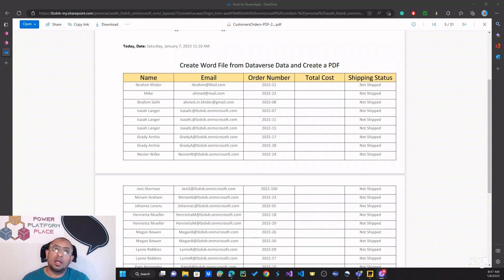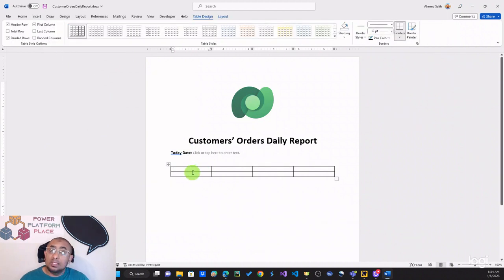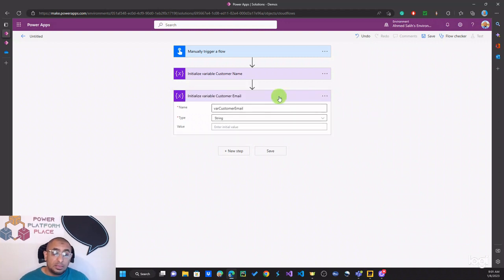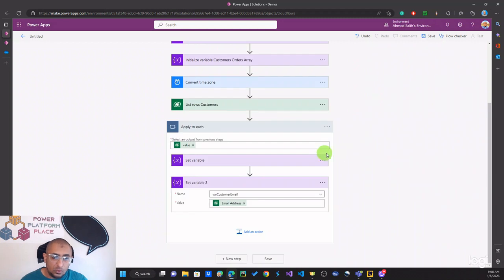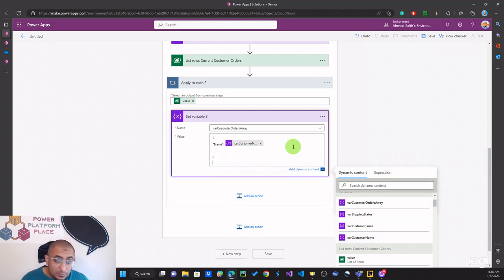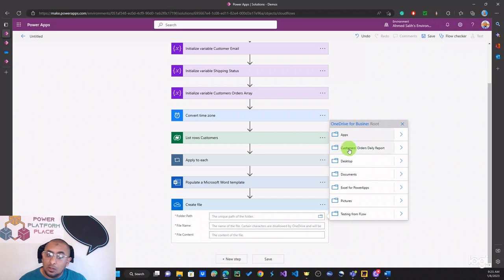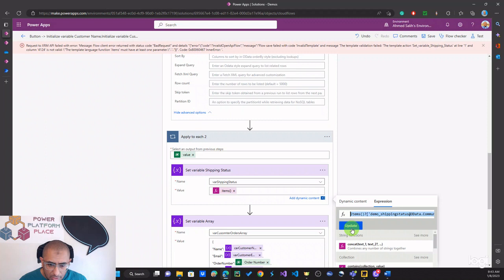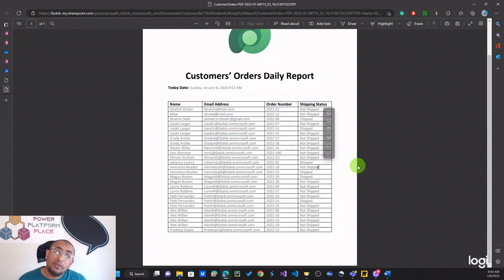Generate Word & PDF Documents from Dataverse Related Tables Using Microsoft Power Automate✨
"Unlock the full potential of Microsoft Power Platform and Dataverse with this comprehensive tutorial on generating Word & PDF documents from related tables! 🌟 Learn how to streamline your data management, create professional reports, and enhance your productivity with Power Apps and Power Automate Flows.

In this video, we dive deep into the world of Dataverse, Microsoft's powerful data management platform, and explore how you can leverage its capabilities along with Power Apps and Power Automate Flows to generate Word and PDF documents from related tables. Whether you're a beginner or a seasoned pro, our step-by-step guide will help you master this essential skill and take your document creation to new heights!

What you'll learn:
🔹 How Dataverse related tables work and why they're essential for efficient data management
🔹 Step-by-step instructions to create and customize Word and PDF documents from related tables using Power Apps and Power Automate Flows
🔹 Best practices to ensure clean, professional document outputs
🔹 Tips and tricks for optimizing your workflow and maximizing search exposure

Why you should watch:
🔥 Boost your productivity by automating document generation tasks with Microsoft Power Platform
🔥 Enhance the quality and professionalism of your reports
🔥 Master advanced Dataverse features, Power Apps, and Power Automate Flows to become an indispensable asset to your team

Don't miss this opportunity to level up your Microsoft Power Platform and Dataverse skills and transform your document generation process!

Join our growing community of Dataverse and Microsoft Power Platform enthusiasts and share your experiences, questions, and tips in the comments below. Let's learn and grow together! 🌐